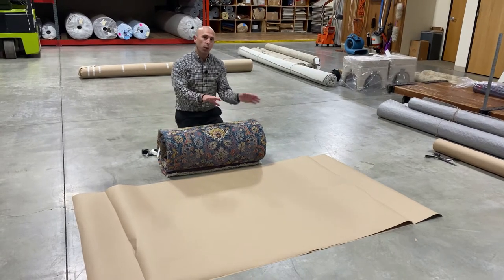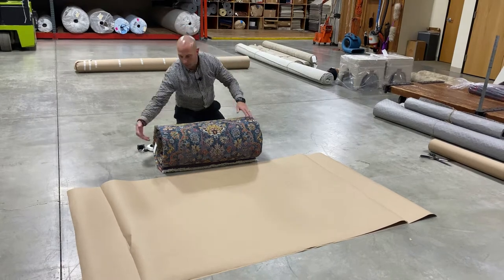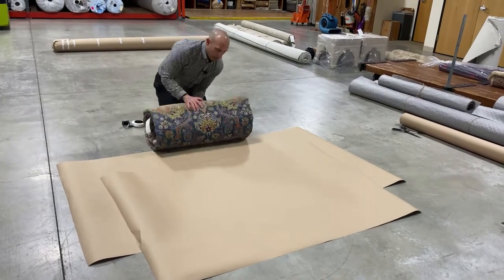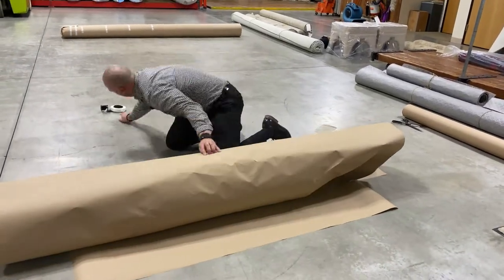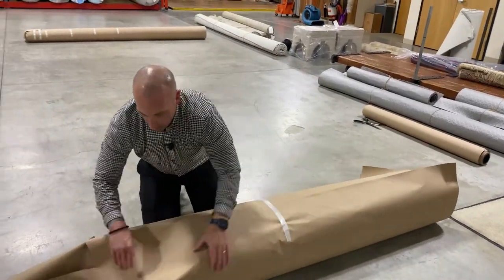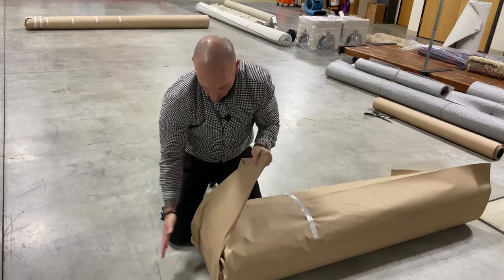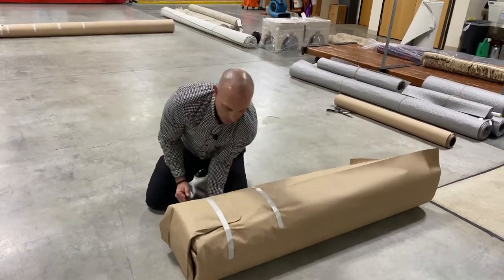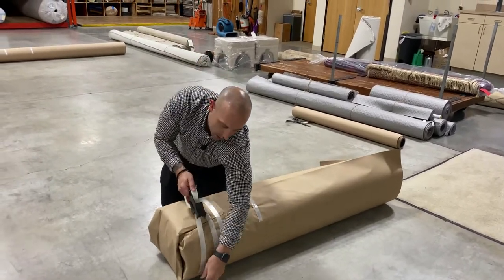How to wrap a large rug for storage or shipping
When wrapping a rug for storage we recommend using paper to allow the rug to breath. When shipping a rug you can wrap it in paper or plastic - plastic will be more durable in the transportation process.